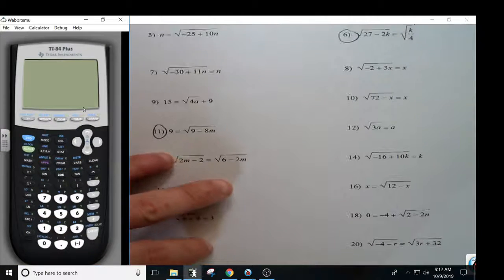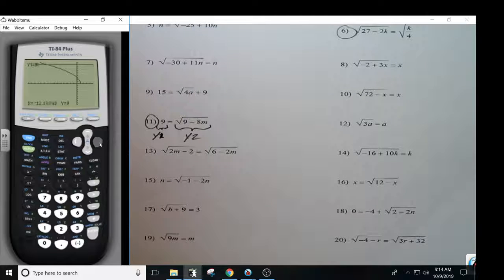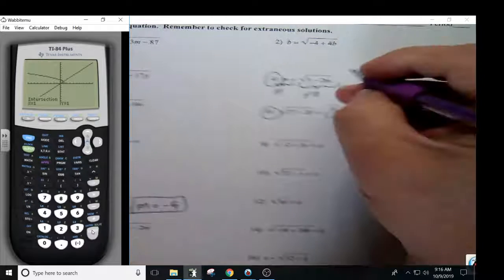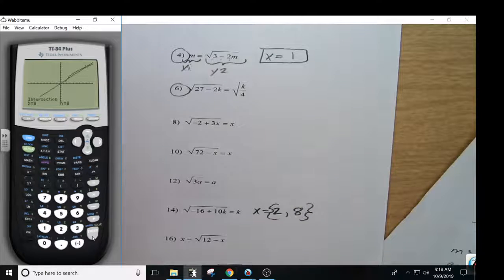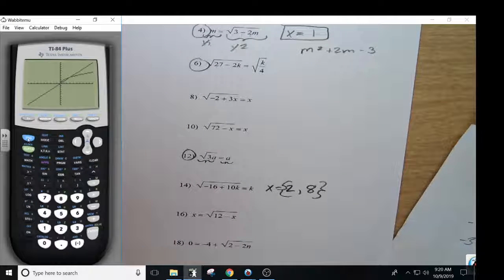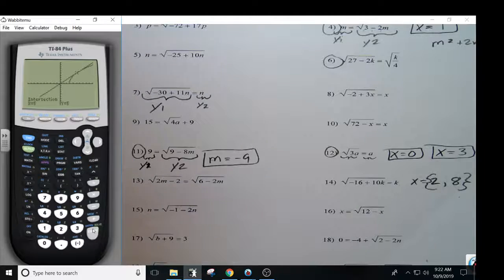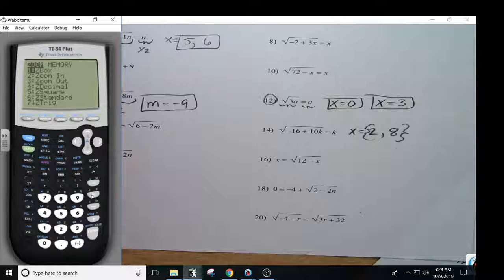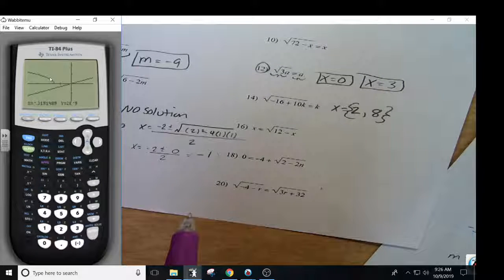Solving Square Root Equations with the Calculator